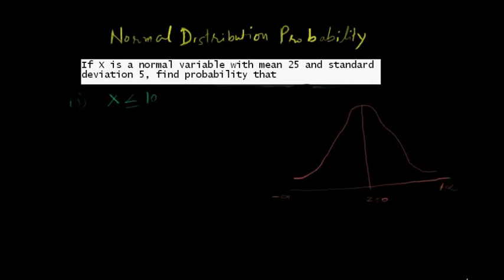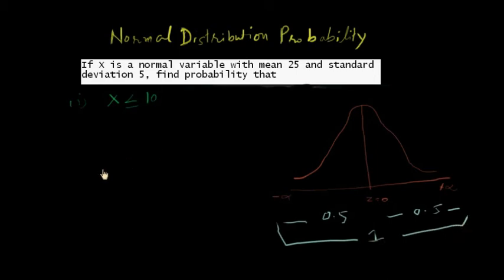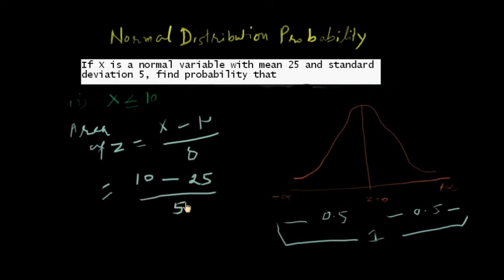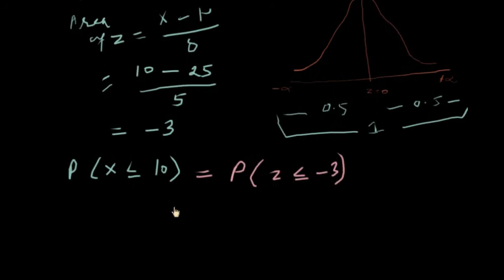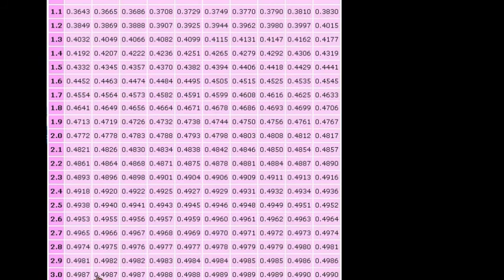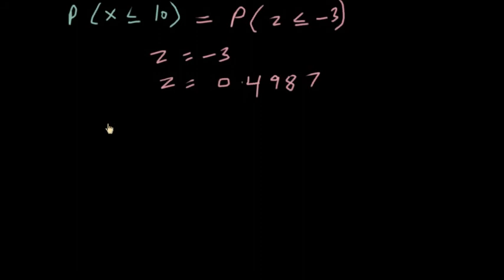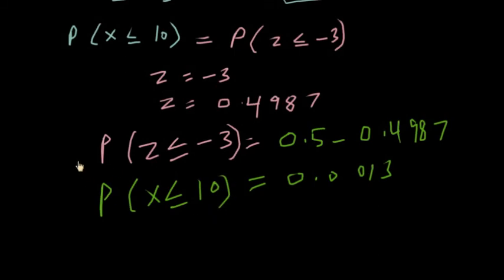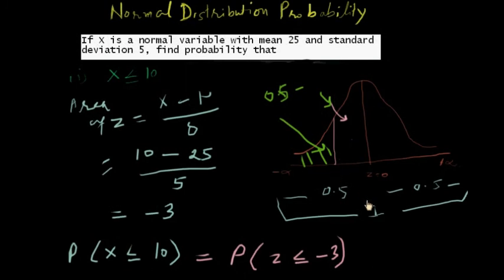Normal Distribution ( Part 1-2 )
I created normal distribution video with the YouTube Video Editor